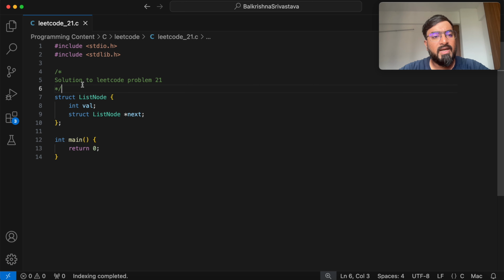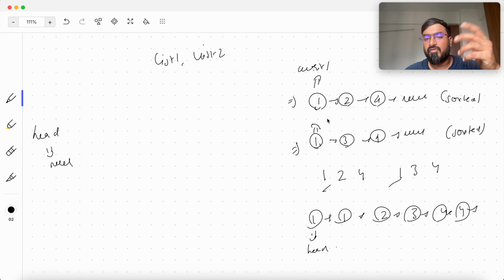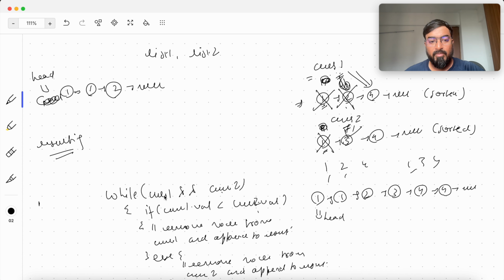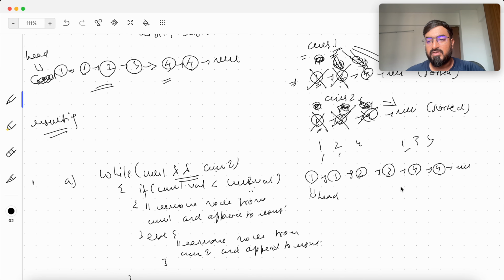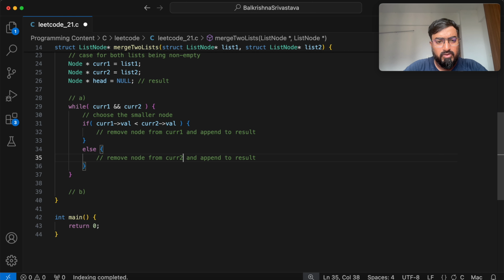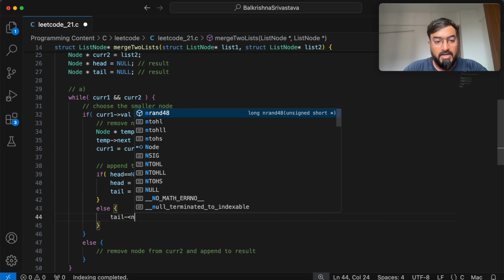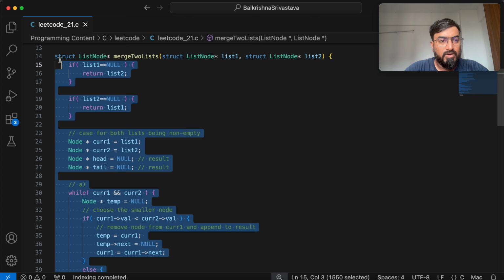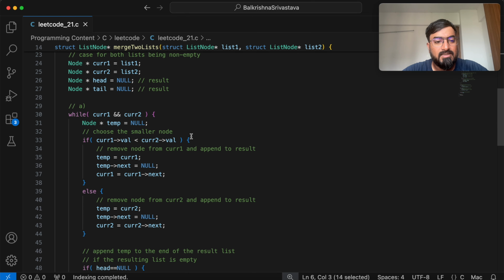LeetCode 21 – Merge Two Sorted Lists [C Solution] | Linked Lists in C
🔎 What You'll Learn in this video:
Problem: Combine two sorted linked lists (l1 and l2) into a single sorted list, reusing their existing nodes.

Algorithm Outline:
 - Check if either list is empty—if so, return the other list immediately.
 - Determine which initial node will be the head of the merged list.
 - Use two pointers (curr1, curr2) to iterate through l1 and l2, and a pointer tail that always tracks the last node of the merged list.
 - Compare values, link the smaller node to tail's next, advance the corresponding source pointer and tail.
- When one list runs out, append the rest of the other list.
- Return the head pointer. (No dummy node allocations required.)

This method achieves O(m + n) time and O(1) additional space, fully in‑place using only existing nodes

🧠 Concepts Covered: Linked list basics, pointer manipulation, iterative solution

- Cleaner Memory Usage: No dummy node means no extra (even temporary) nodes.
- Simplified Control Flow: Initialization establishes a proper head, removing post‑loop pointer juggling.
- Efficient & In-Place: Only existing nodes are touched, maintaining O(1) aux space and linear time.

🧠 Perfect for:
- Practicing linked list manipulation

👨‍💻 Timestamps:
00:00 – Introduction
00:44 – Problem description
01:47 – algorithm and solution
08:02 – C Code implementation
14:54 – testing the code